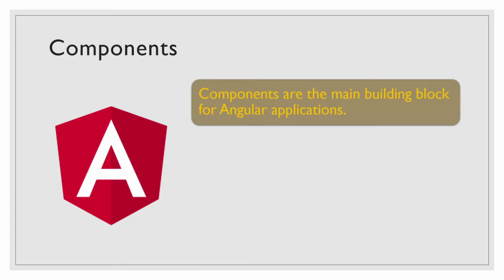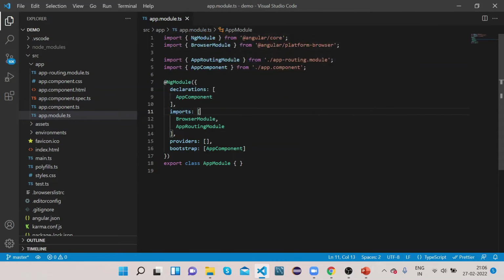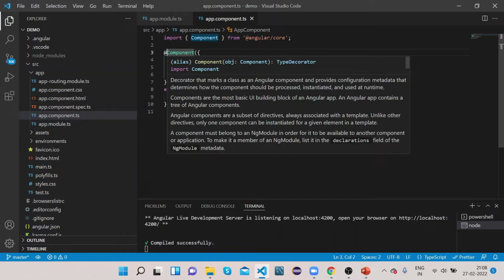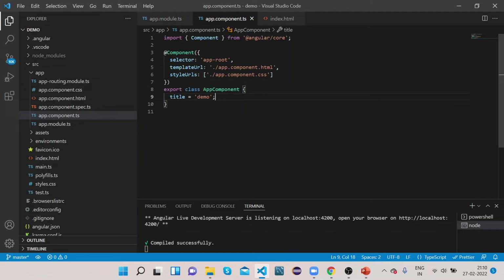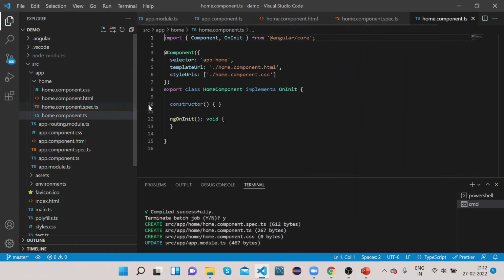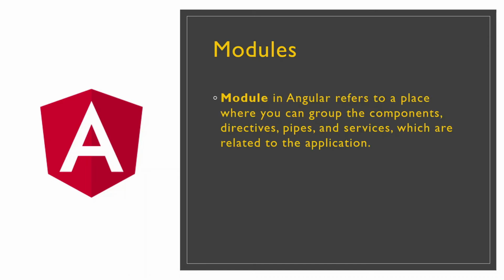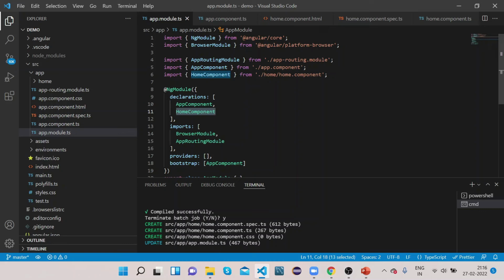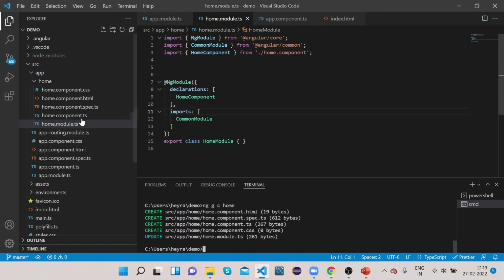Angular Tutorial 4 | Components and Modules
Step by step tutorial on Angular Components and Module. Component is basic building block of angular application. Modules is grouping of components directives pipes.

00:00 Introduction
00:18 Components.
07:50 Modules